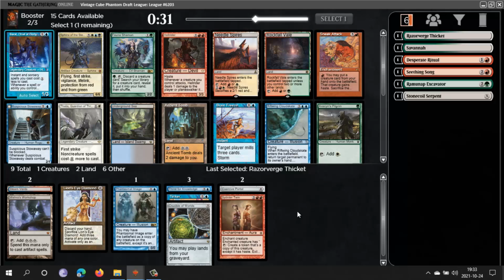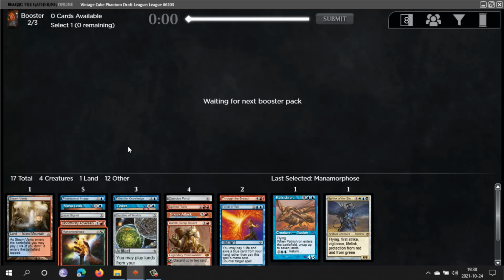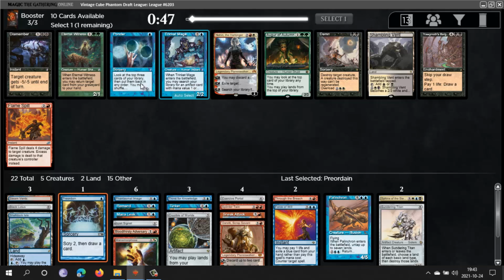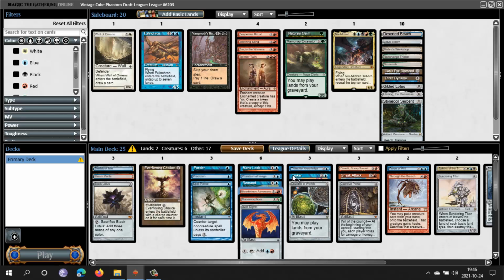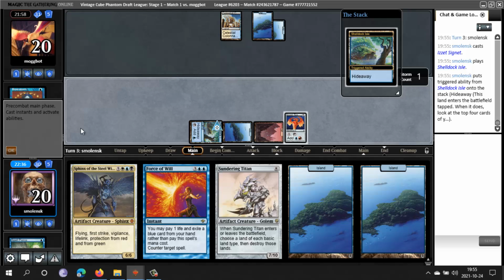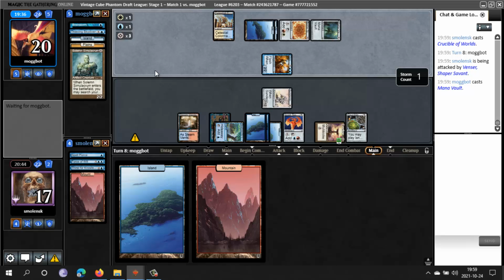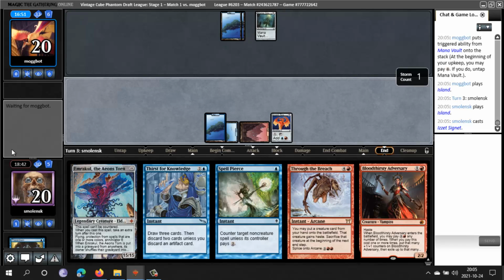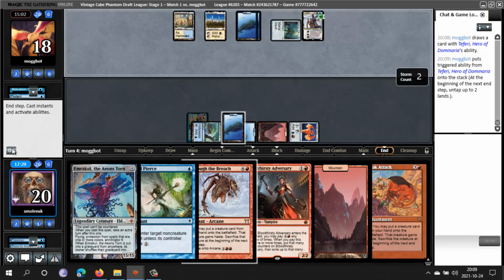Vintage Cube Draft 13